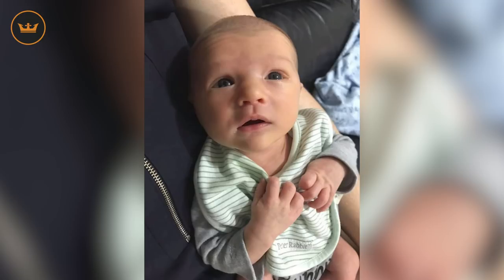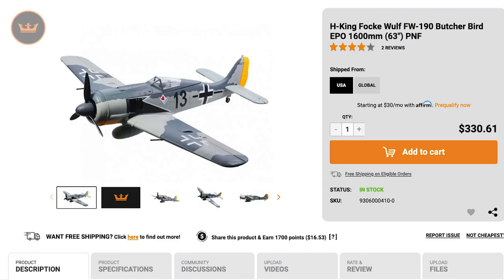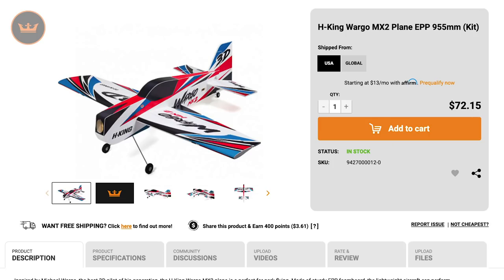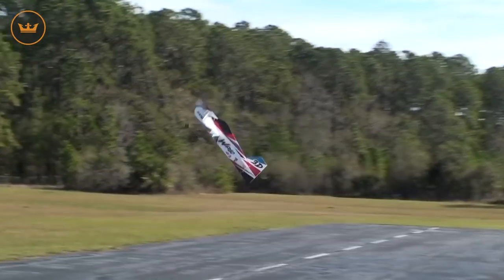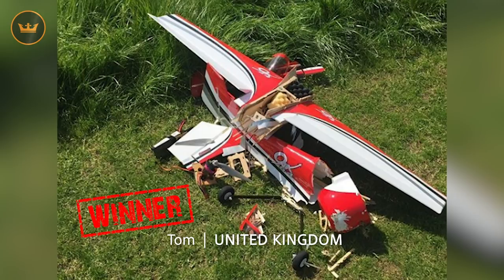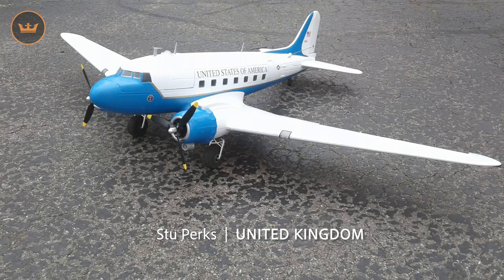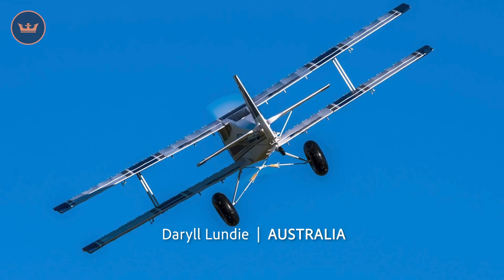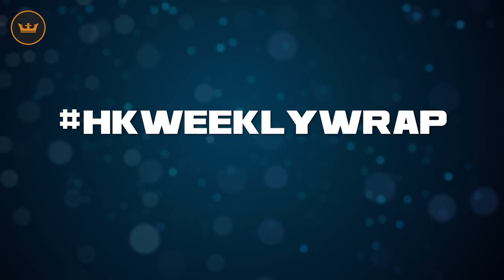HobbyKing Weekly Wrap - Episode 14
Join HobbyKing host Eleanor as she looks at New Items, the Weekly Competition, and Community Projects.

Crash Cash or upload photos and or video to social media with crashcash